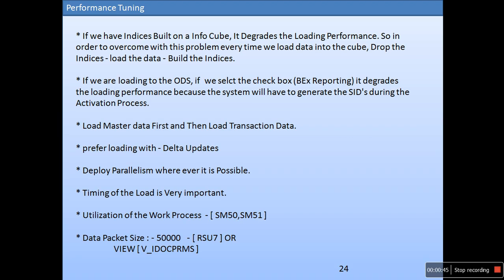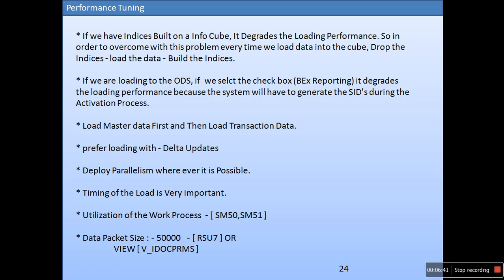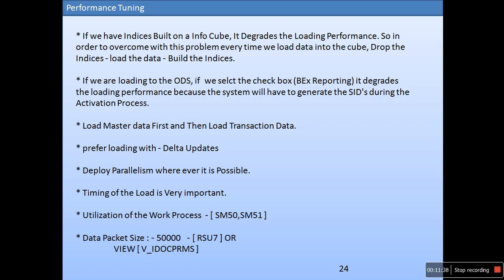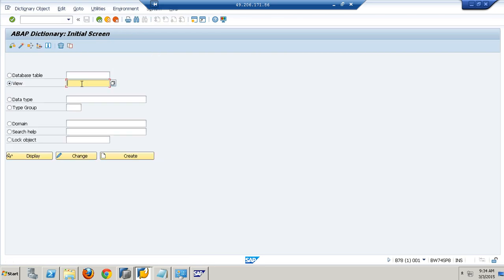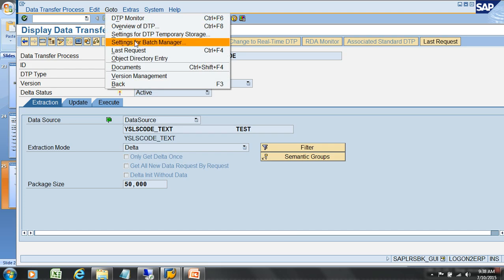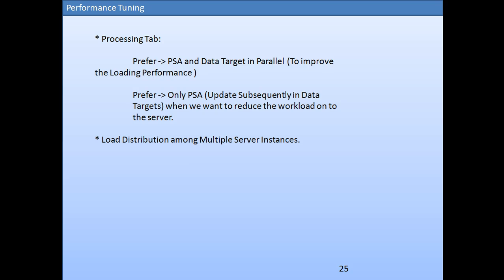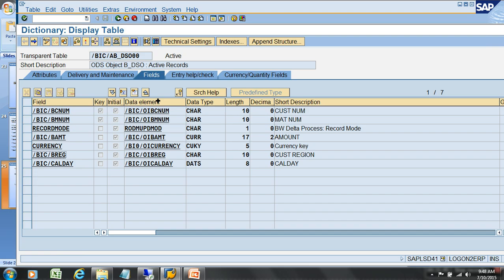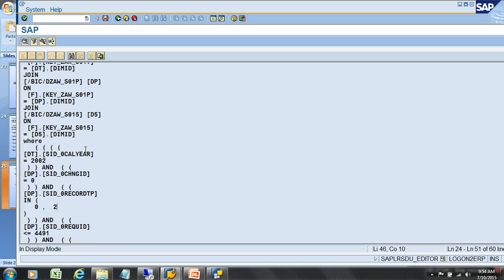BW Performance Tunning - Loading Performance